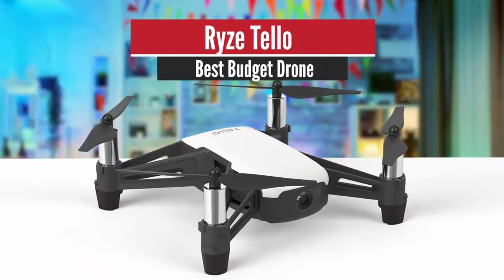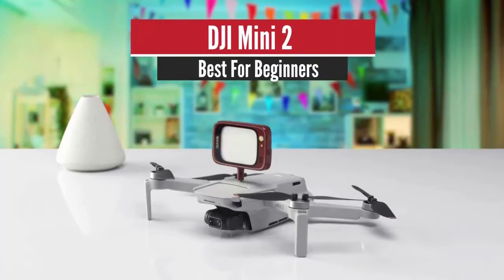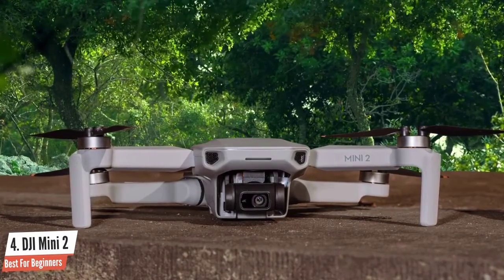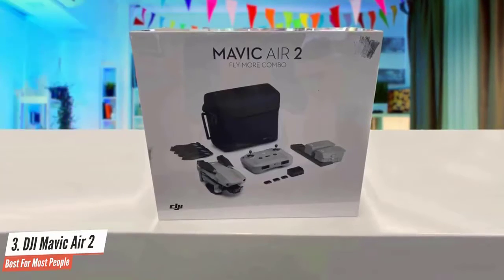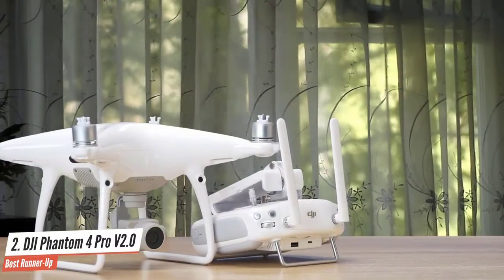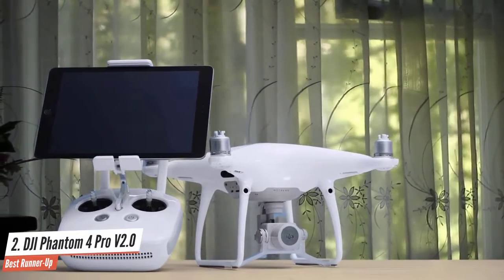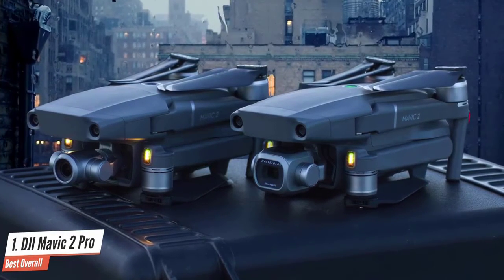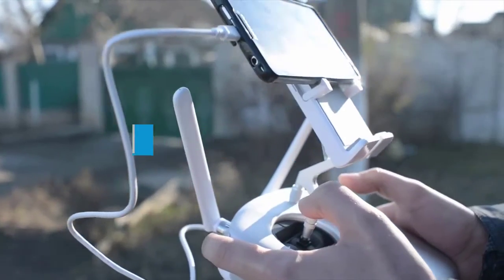✅ 2021 Review DJI Mavic 2 PRO Drone Quadcopter | Top 5 Best Drones 2021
► Links to the Best Drones 2021 we listed in this video:

► 5 - Ryze Tello
► 4 - DJI Mini 2
► 3 - DJI Mavic Air 2
► 2 - DJI Phantom 4 Pro V2.0
► 1 - DJI Mavic 2 Pro